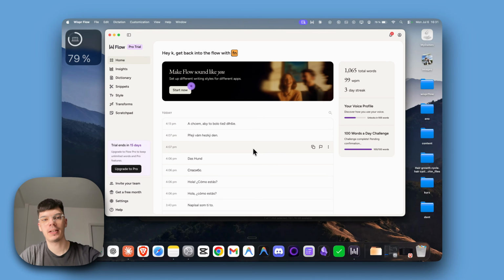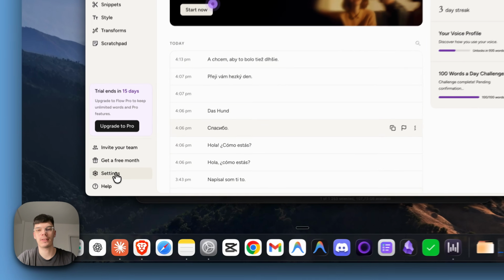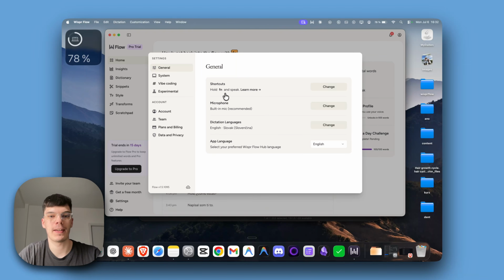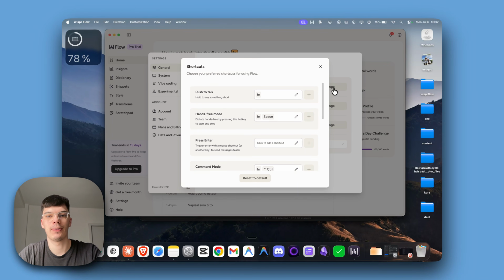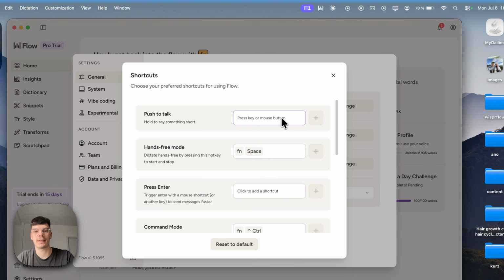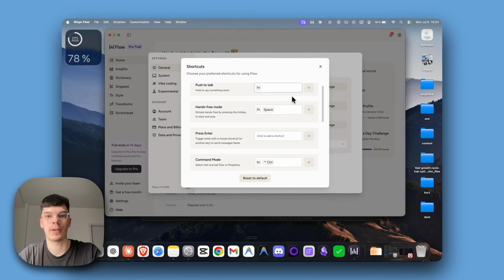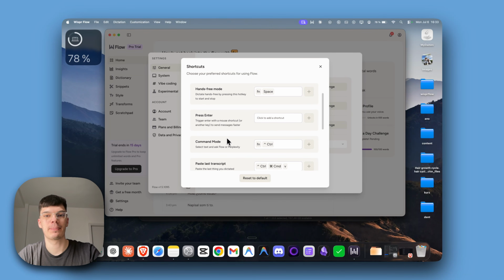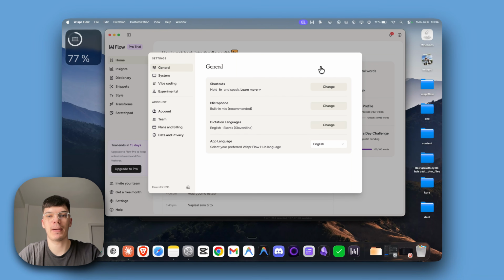How to Change Dictation Keyboard Shortcut in Wispr Flow Ai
This video shows how to change the dictation keyboard shortcut in Wispr Flow AI using the app settings. You'll learn how to assign a custom shortcut so you can trigger dictation faster without going through any menus.